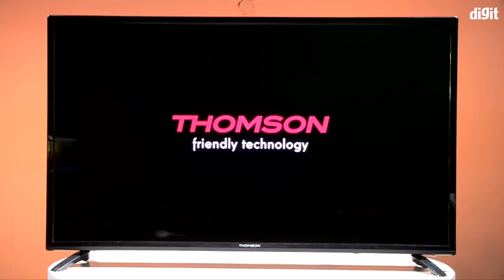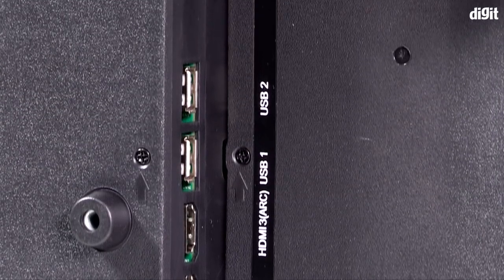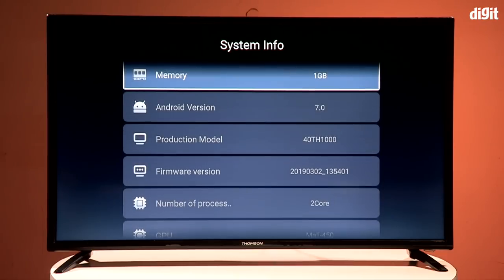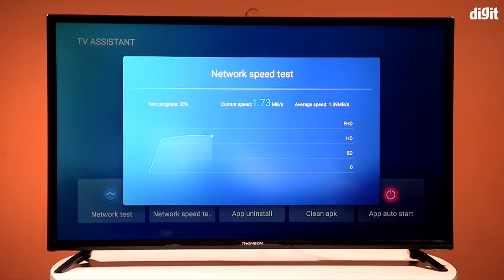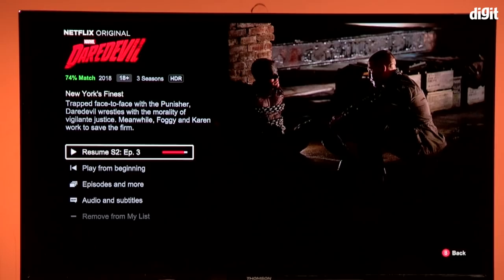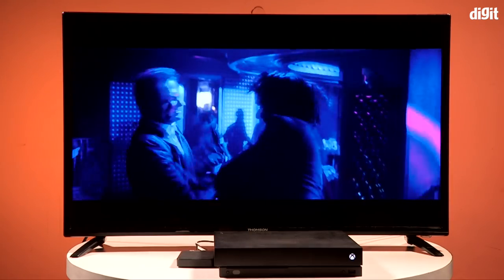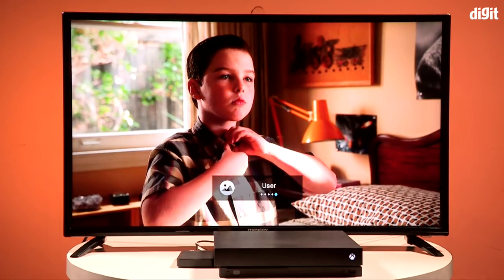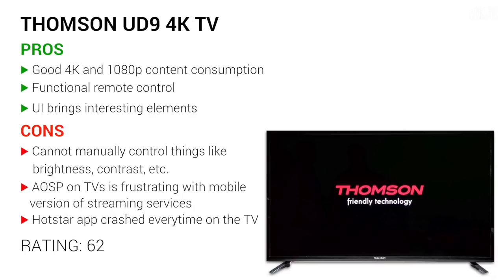Thomson UD9 40-inch 4K TV In-depth Review | Digit.in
Here's our review of the new Thomson UD9 40-inch 4K TV which is priced at Rs.20,999.